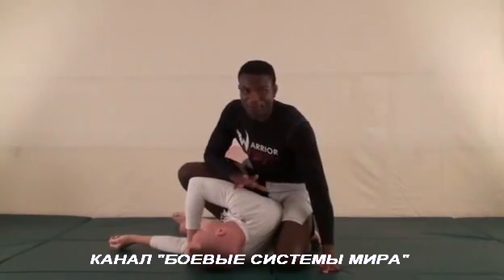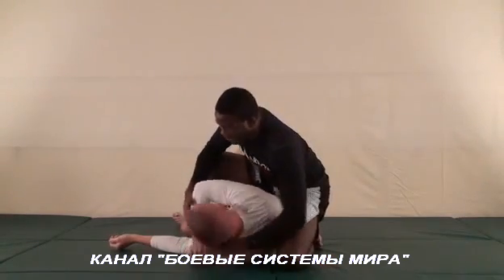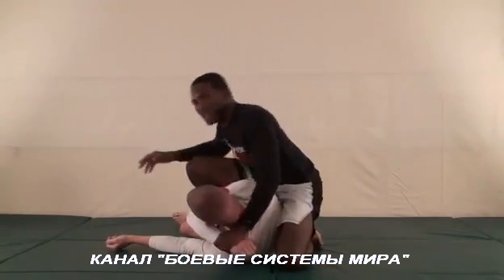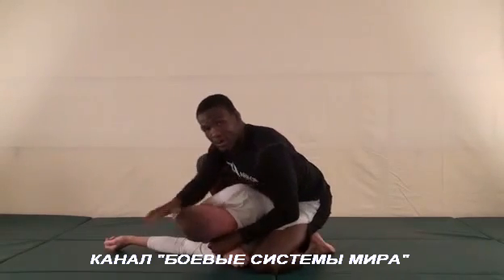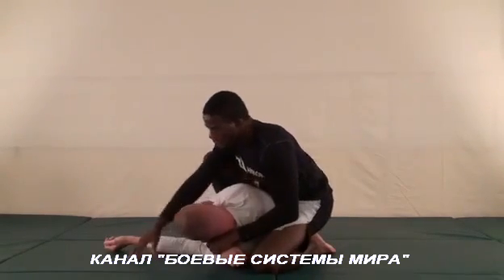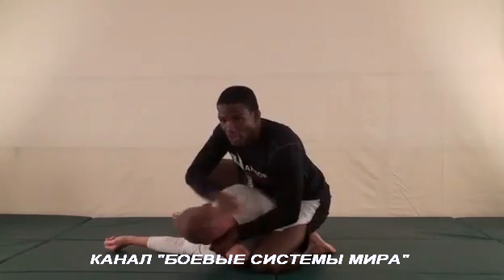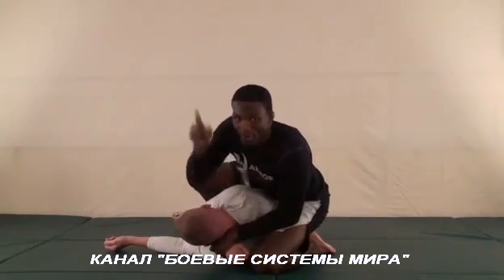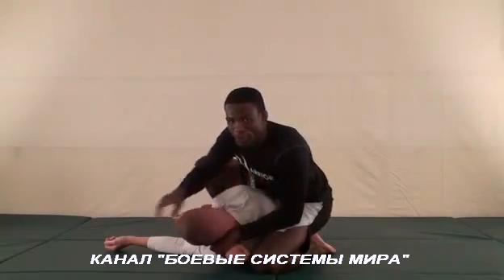ч14-2 Position - Gift Wrap, Submission - Carotid choke, Борьба в партере, Болевые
MMA Mixed Martial Arts UFC DIN THOMAS highlights (Дин Томас)

Приглашаем ДЕТЕЙ и ВЗРОСЛЫХ в

ПОМОЩЬ КАНАЛУ: Яндекс 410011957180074 заранее всем спасибо, мы рады ЛЮБОЙ поддержке! Иногда даже 1 рубль может сыграть решающую роль

MMA, Mixed Martial Arts, DIN THOMAS
Болевые приемы в партере, Борьба в партере, удушающие приемы, болевые приемы
Position - Gift Wrap, Submission - Arm choke, Carotid choke, Falling forearm lock, Forearm lock, Irish hug, Modified americana, Rear naked choke, Straight arm bar, Switch arm bar, Triangle choke, Wrist lock, Submission, Gift Wrap.